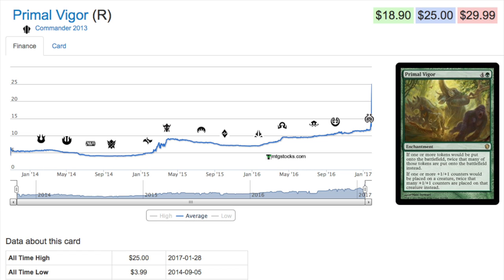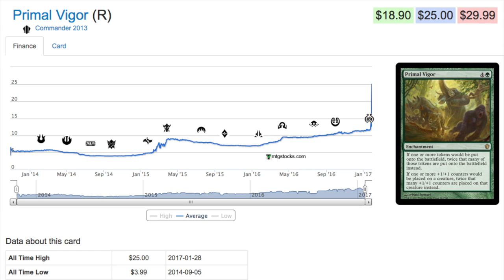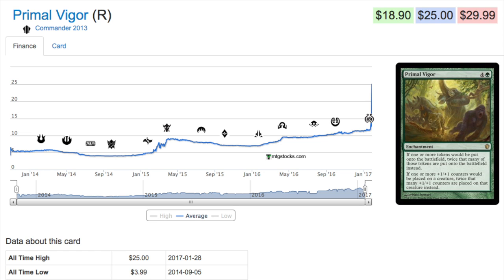WHAT?! $25.00 Card in Commander 2013 Pre-Con Deck